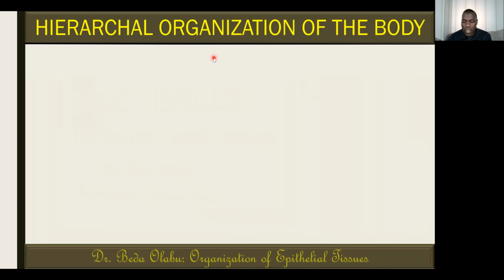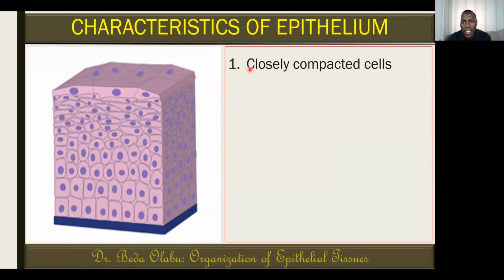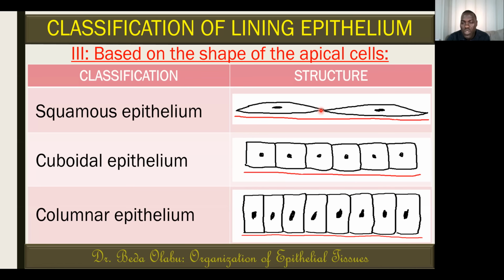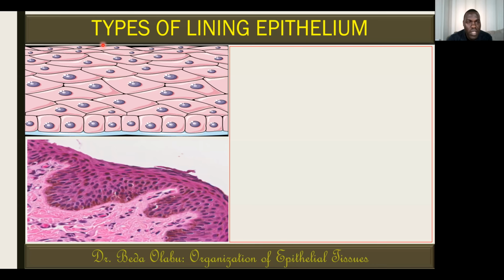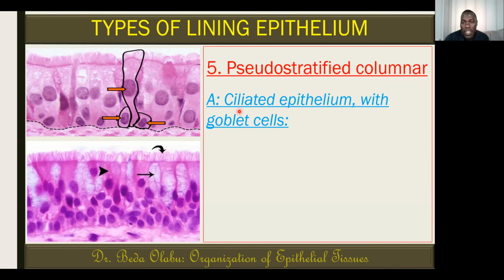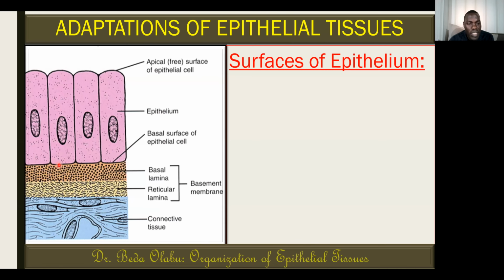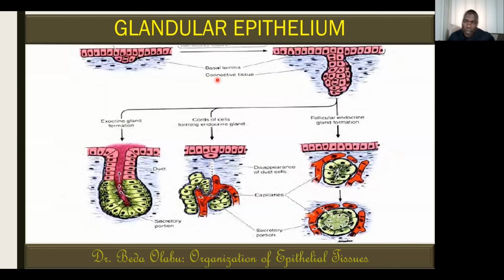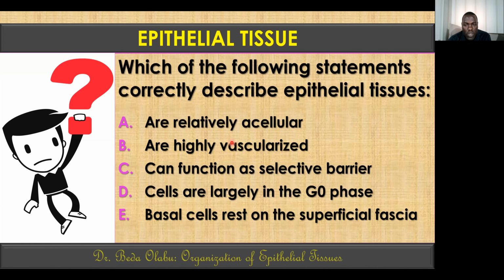EPITHELIAL TISSUE ORGANIZATION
Histological organization of lining and glandular epithelia